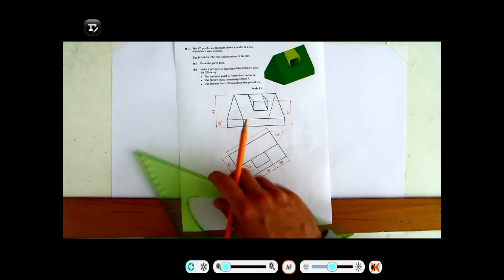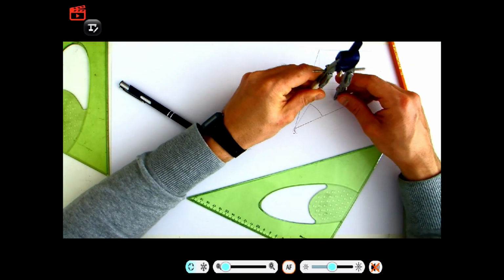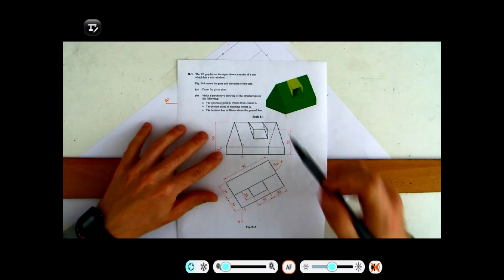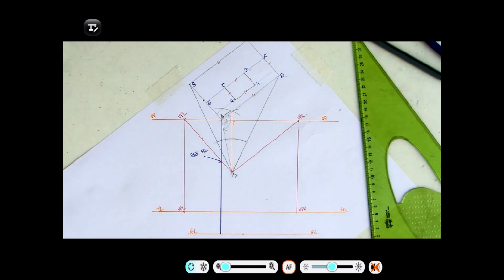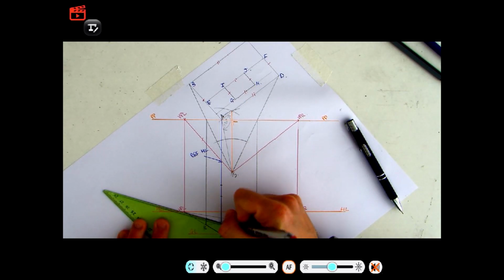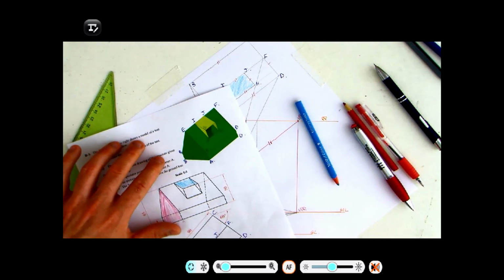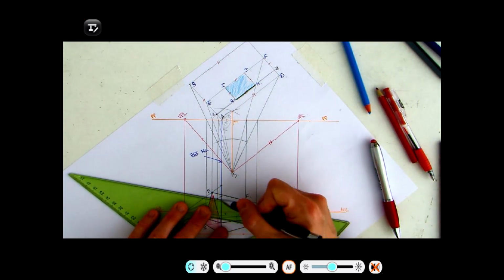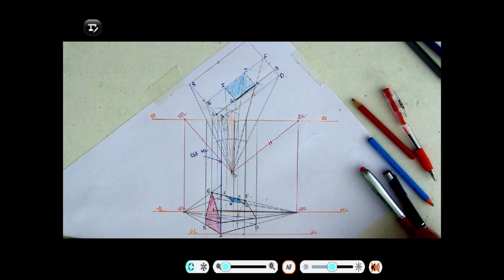2010 OL - Q B3 - Perspective Projection